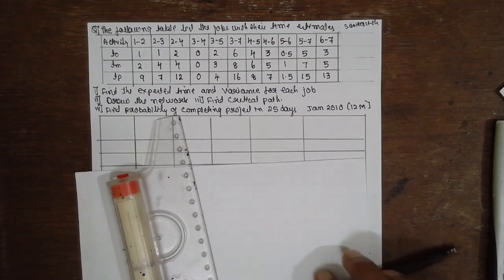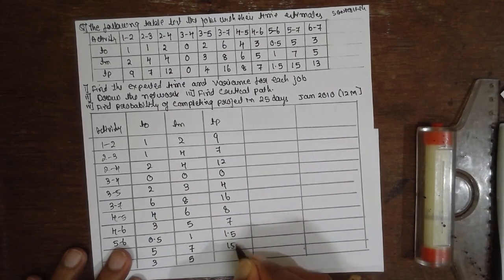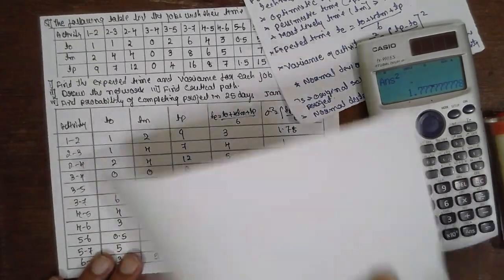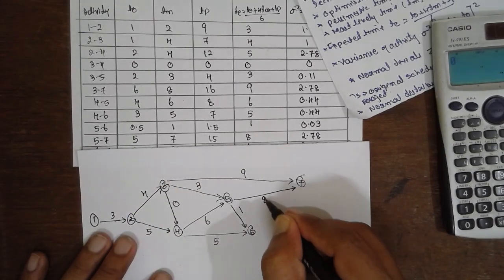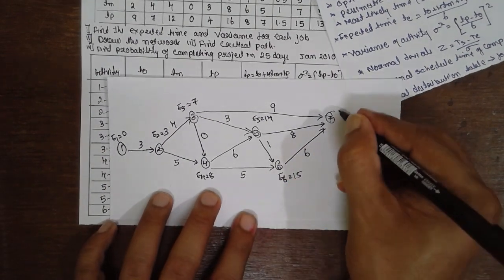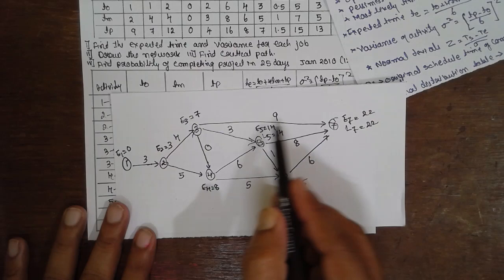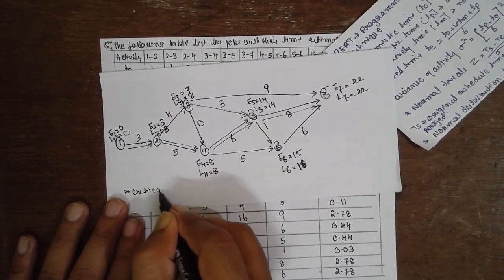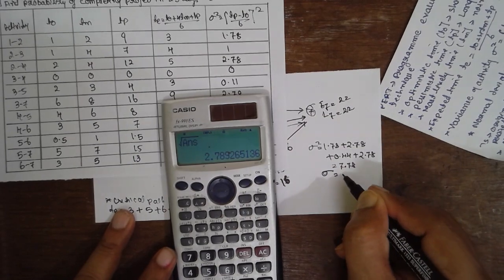PERT METHODS -OPERATIONS RESEARCH SVIT-VTU lec-6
PERT METHODS -OPERATIONS RESEARCH